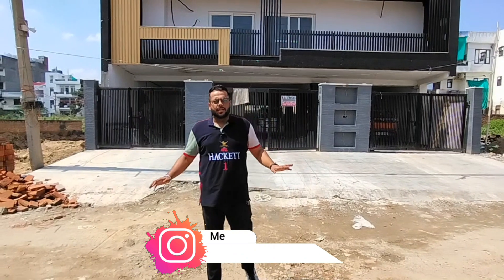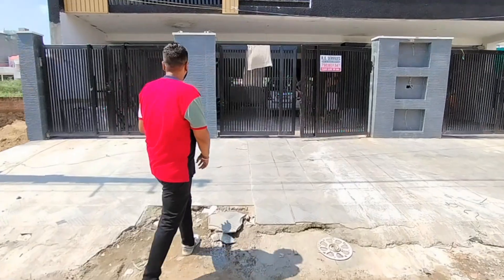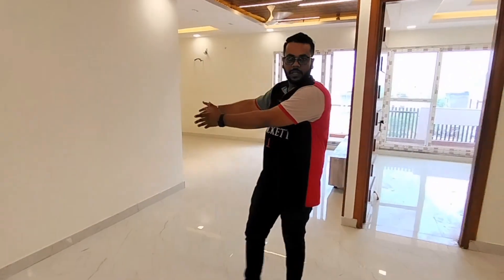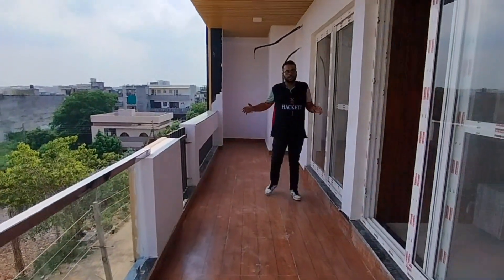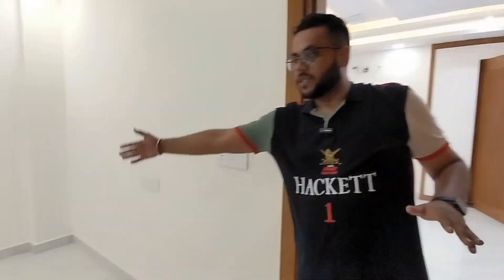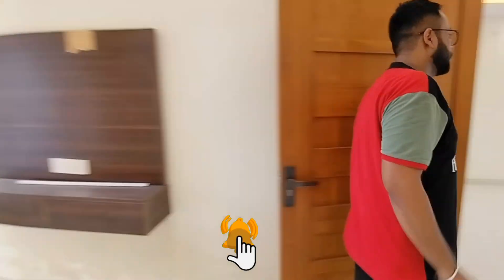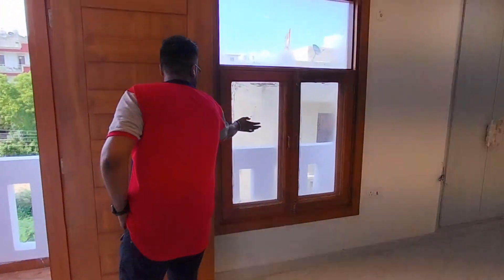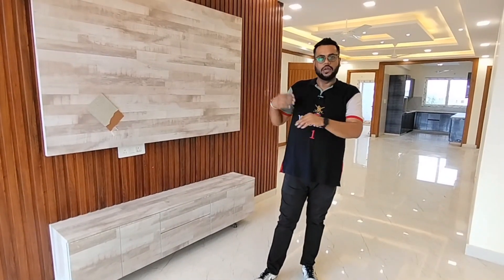Ultra Luxury 4Bhk Flat at Green Field Colony Faridabad Sec.43 Near NHPC Metro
Ultra Luxury 4Bhk flat in Green field colony faridabad / 310 sq.yard. Sec.43 /  Near NHPC Metro station @Pankaj Talks

 4BHK independent builder floor

Location - Green field colony Faridabad

Accommodation -- 4bhk furnished, independent floor with 4washroom + 2  balcony + modular kitchen  + lift + car parking + Jaguar fittings + Italian tiles + Fans+ tv panel

Latest False ceiling in all rooms and drawing rooms.
Story --- stilt parking + 4 Floors.
Bank, markets, schools, hospitals  all facilities are available within 500 meter

If buy and site visit please drop me Message ya call on my number 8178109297 and we will get back to you as soon as possible
 for real estate topic, property related topic, apartments interior design topic, villas house design topic , apartments tour, sample apartments tour, furniture in luxury apartments house tour, property in India related. interior design in Home, interior design in house, interior design in villas, interior design in bedroom, interior design drawing area, interior design in dining room

3bhkhouseplanin1500sq.ft.